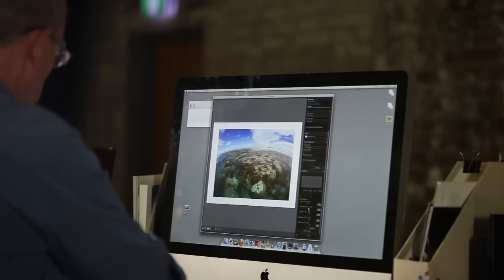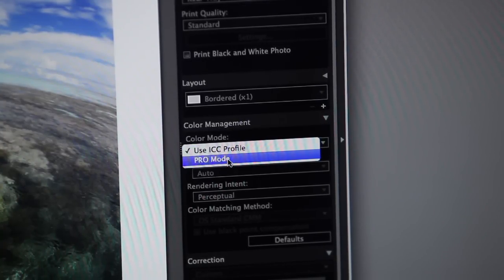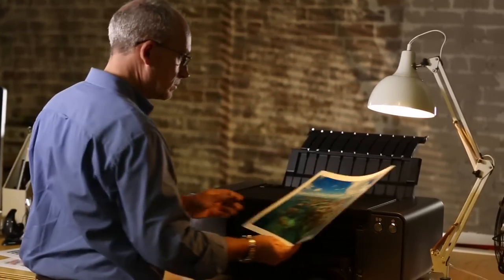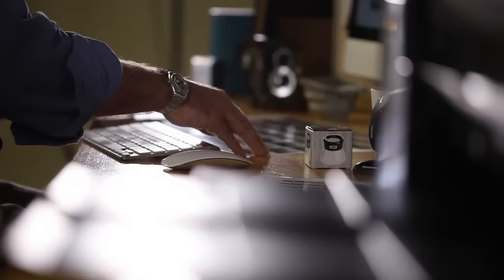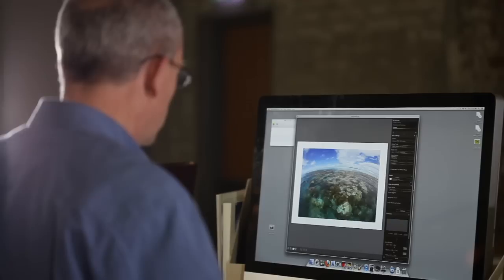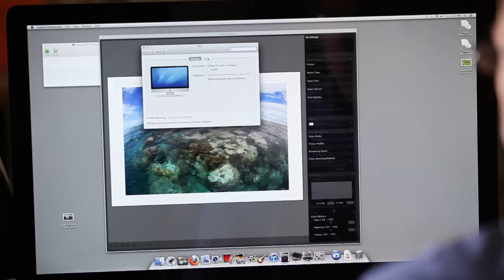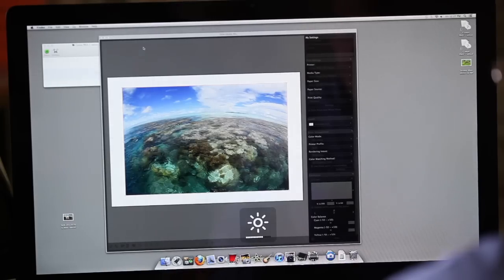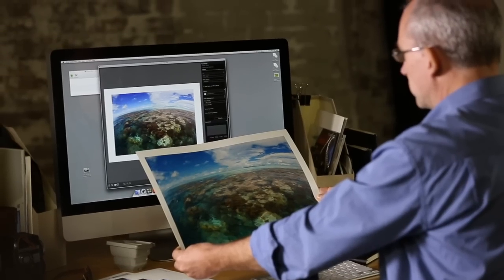Photography Printing Tips | How to Match Your Prints to Screen With PIXMA Pro Mode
Fed up of images printing too dark or yellow? Pro photographer Nick Rains explains how to use Pro Mode on your PIXMA pro printer, to accurately match and proof your screen image to your printed photograph, in our video tutorial.

What's your top printing tip?